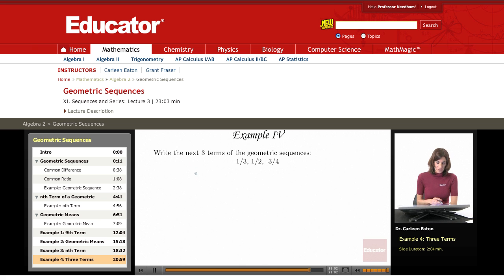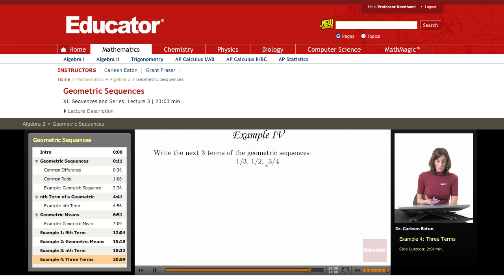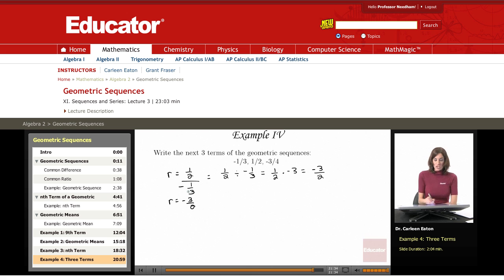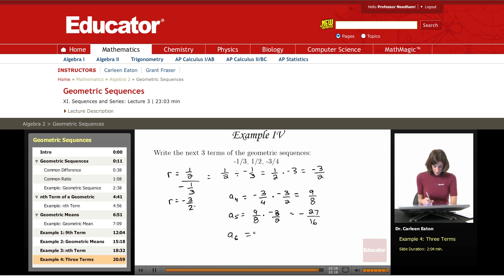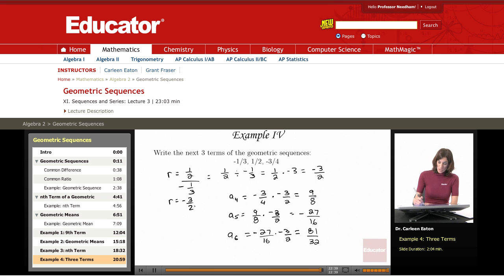Algebra 2: Geometric Sequences